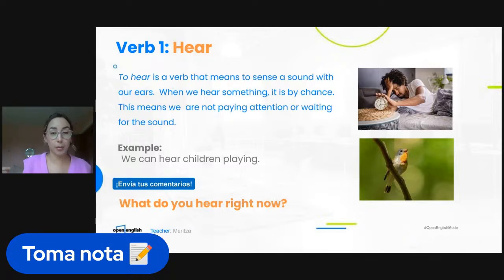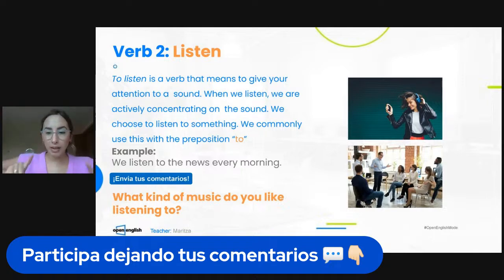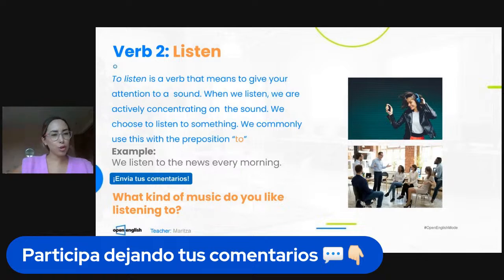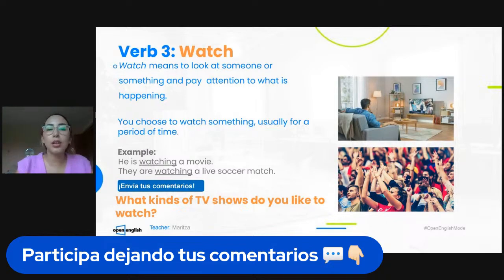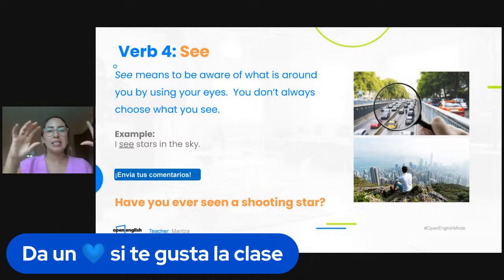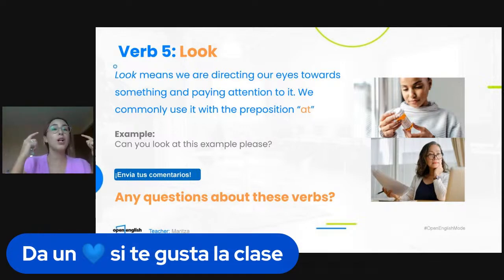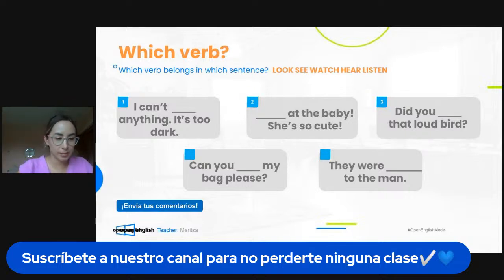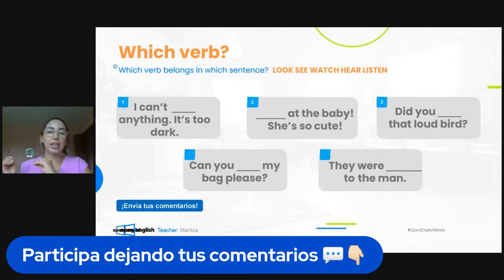Conoce las diferencias entre Hear vs Listen Look, See, Watch - Inglés gratis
🎧🔍 "Hear vs. Listen" 🎥👀 "Look, See, Watch": ¡Descubre cómo usarlos correctamente! 💡💬 Con situaciones del día a día, entenderás cuándo usar cada uno y te sentirás más seguro al hablar inglés.
4PM CO, PE
3PM MX
6PM AR